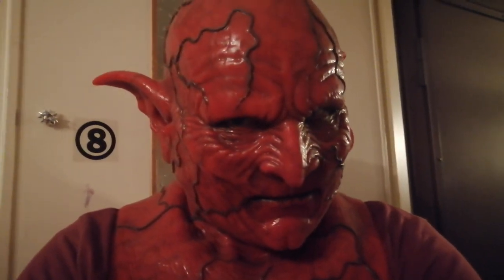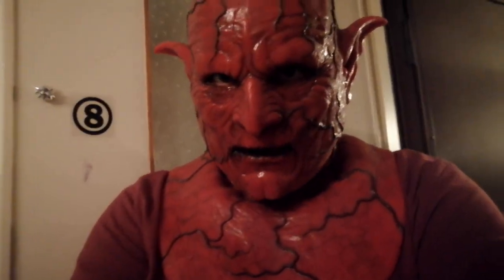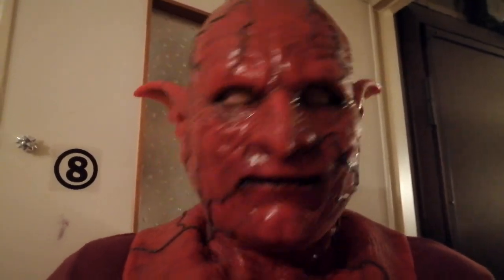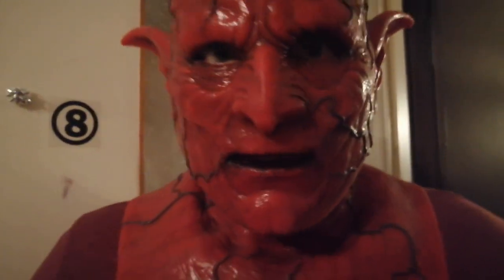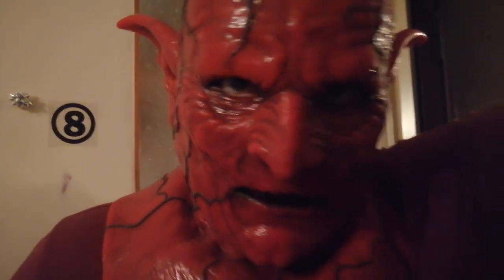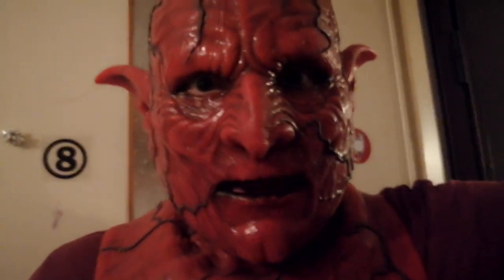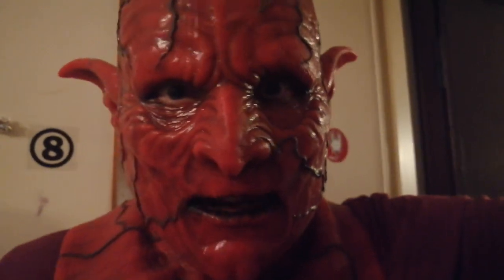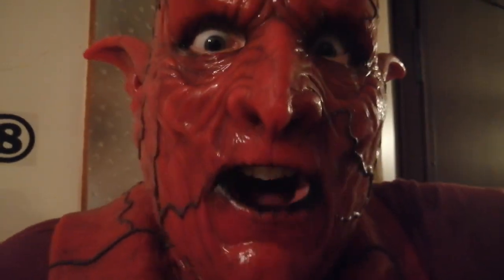My Demon\Bloody Vampire CFX Orlock silicone mask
here it is my old CFX demon\bloody red silicone Orlock from CFX, enjoy